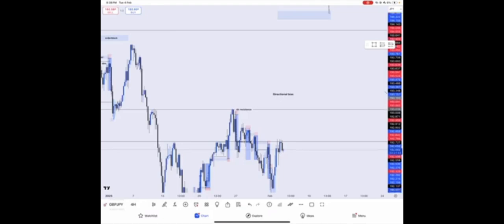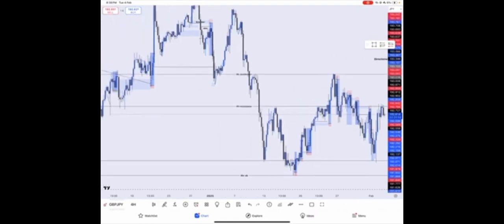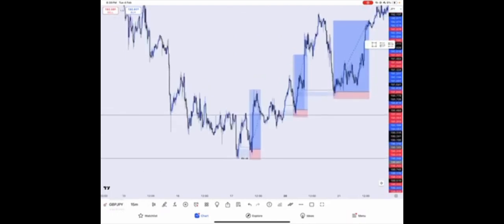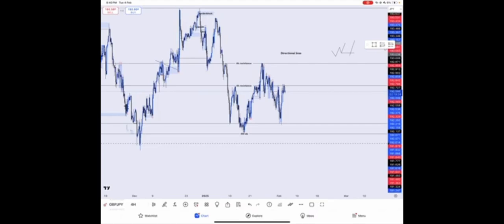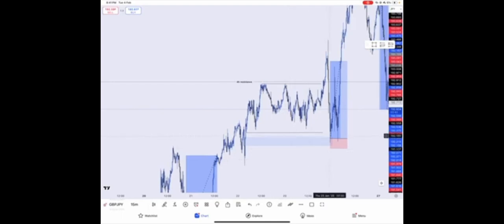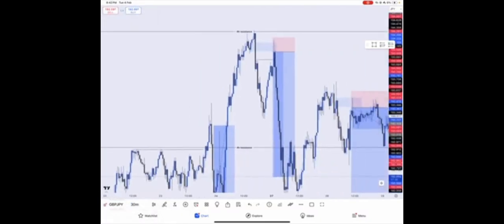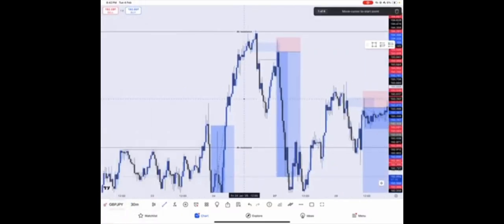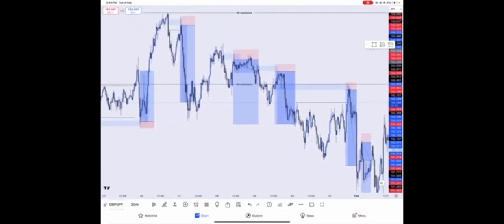How to know your Directional bias